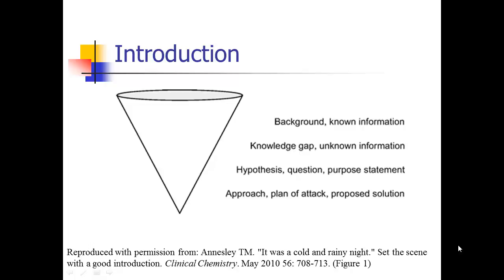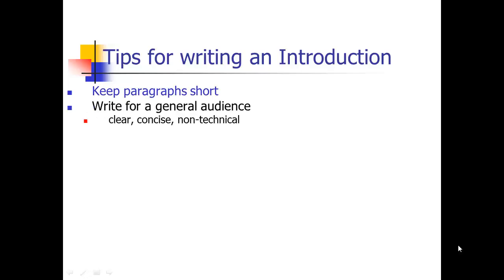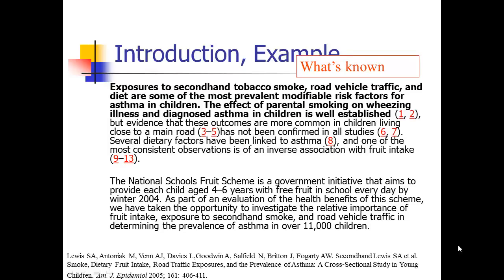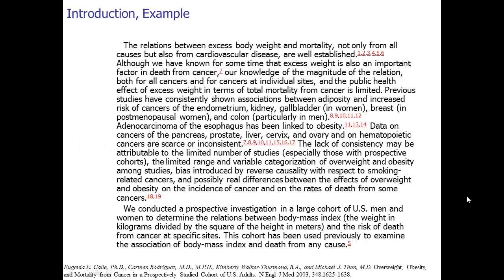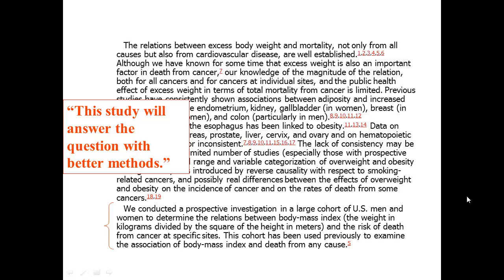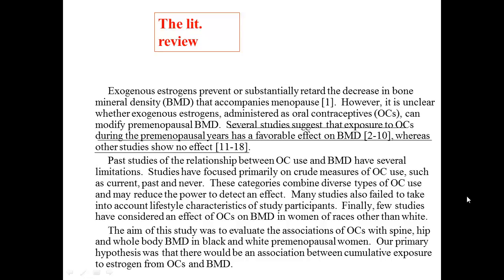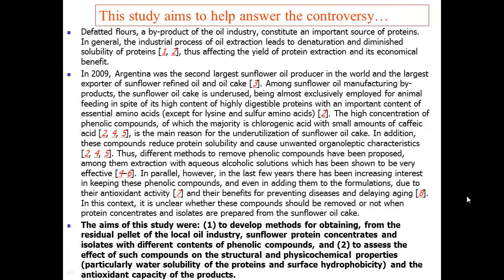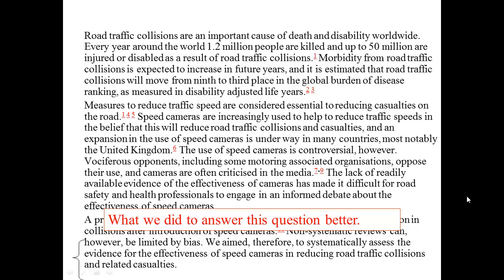Unit 5 4 - Indtroduction